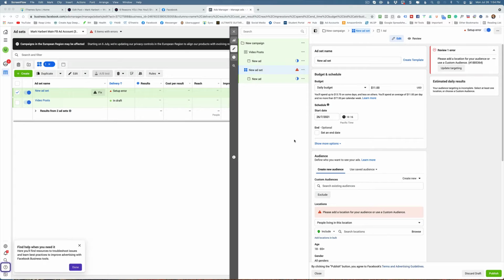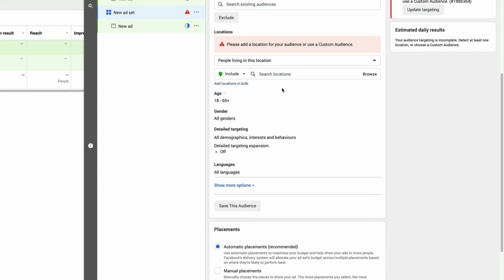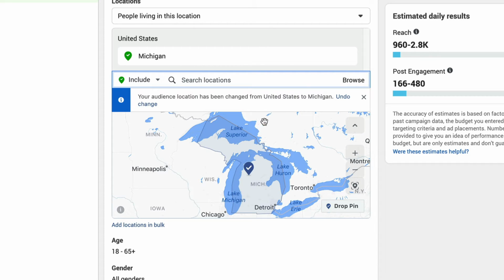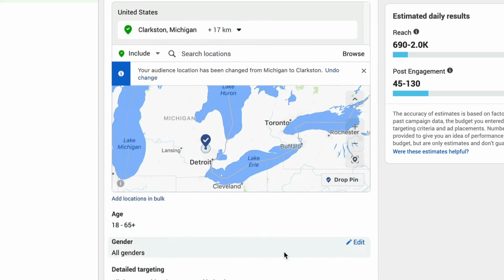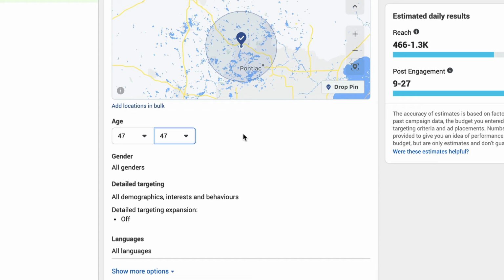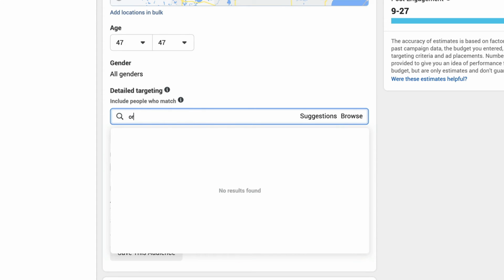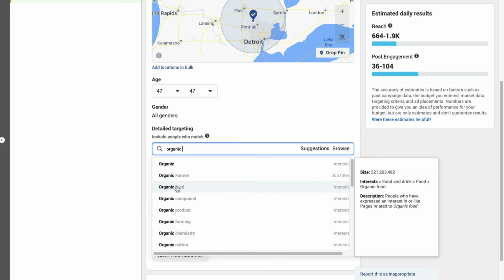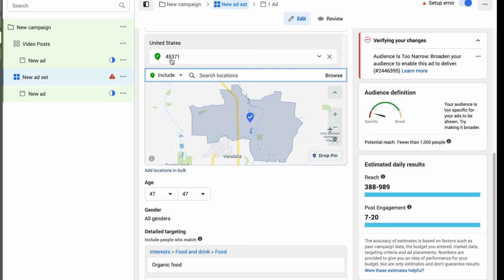Facebook Ad Targeting Tutorial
Facebook Ads Targeting Tutorial shows you all the cool ways you can target people with Facebook ads.